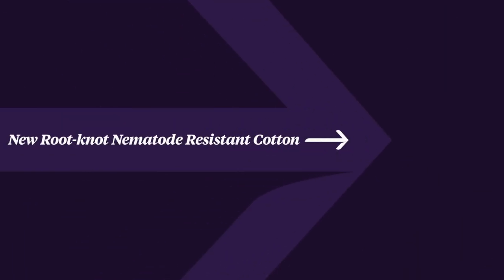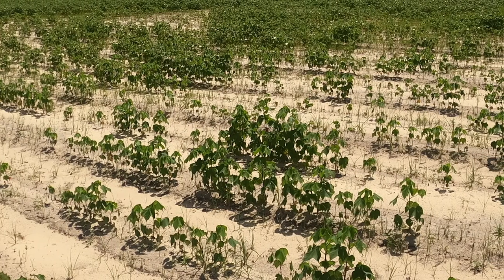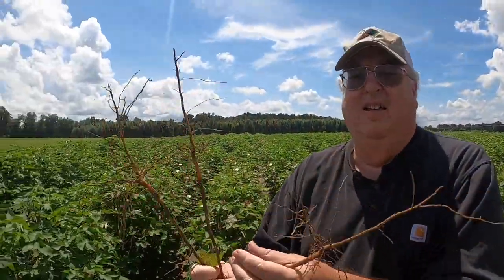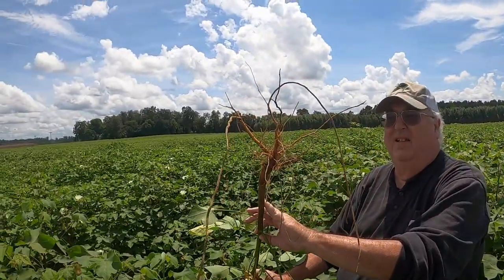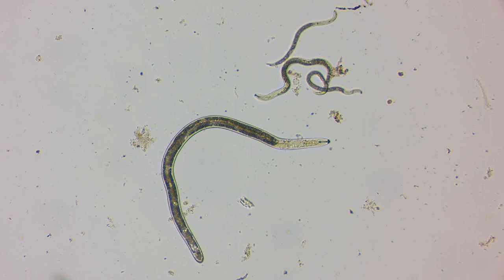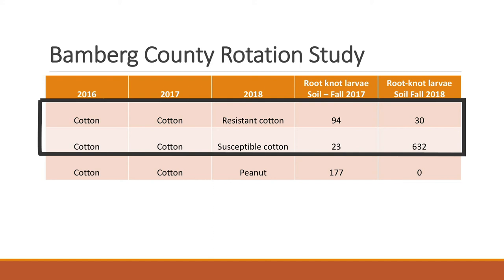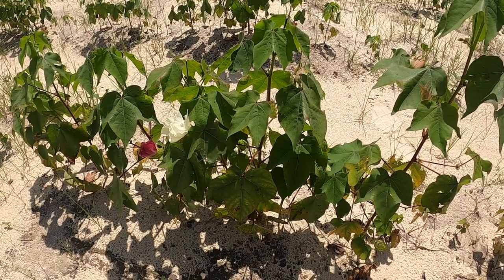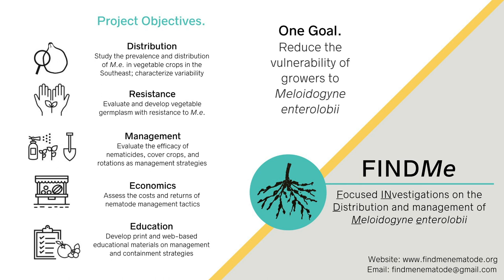New Root Knot Nematode Resistant Cotton